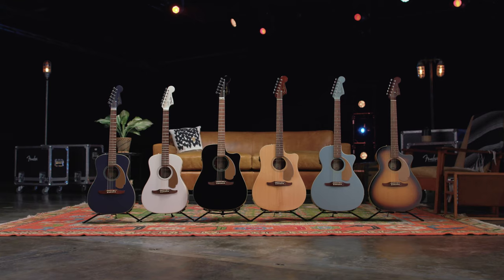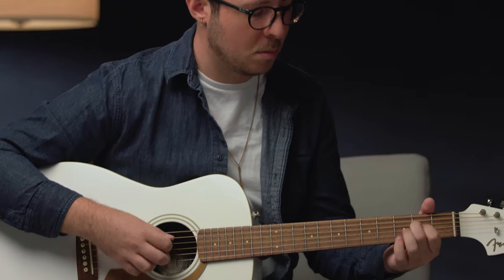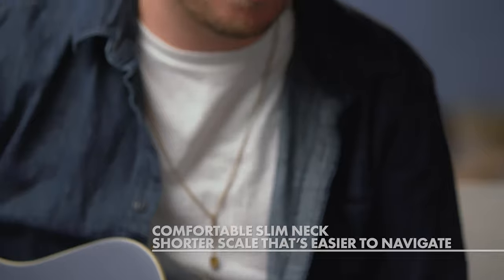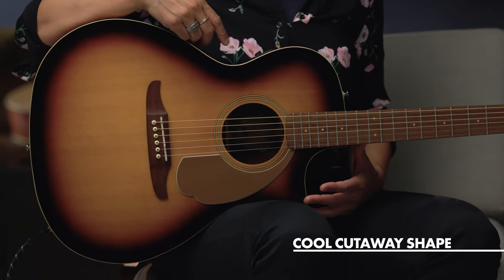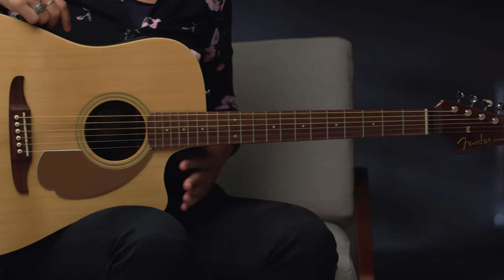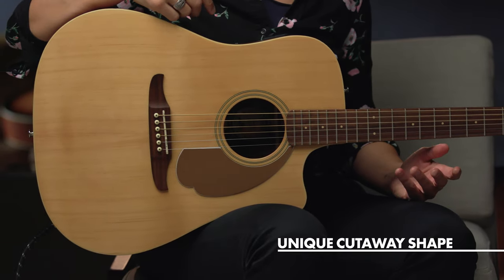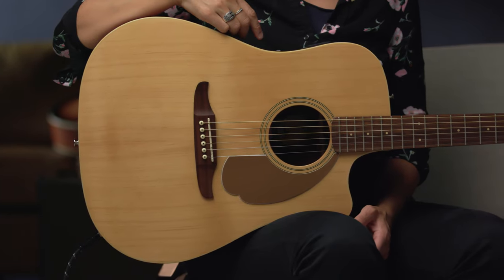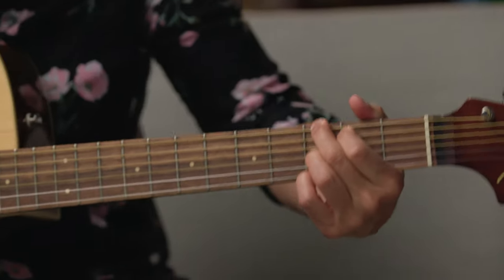Exploring the California Player Series | Fender Acoustics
3 shapes. 14 colors. Endless ways to play. Inspired by our iconic electric guitars, the California Player Series puts a new spin on classic acoustic vibes with bold colors, cool shapes and undeniable Fender style.